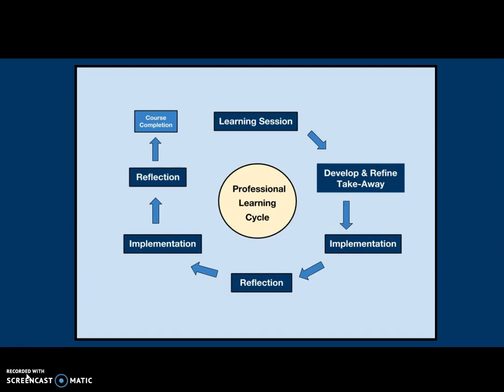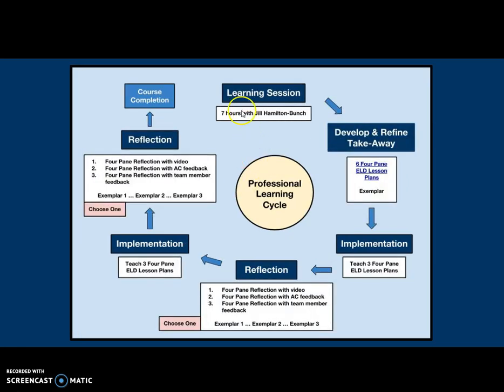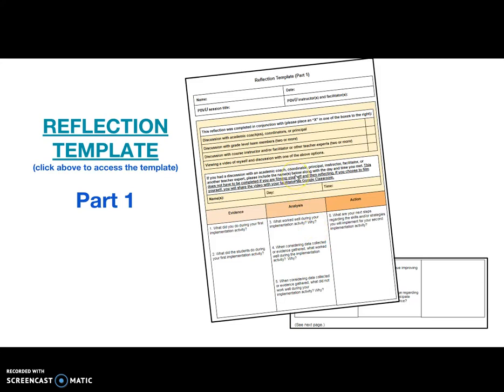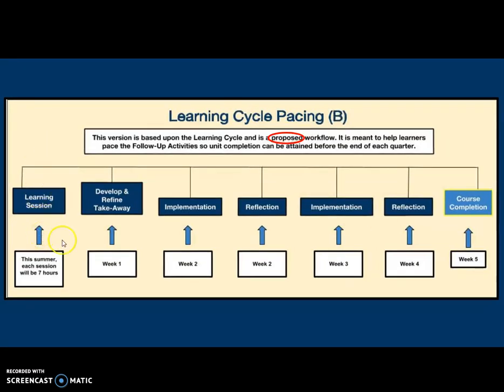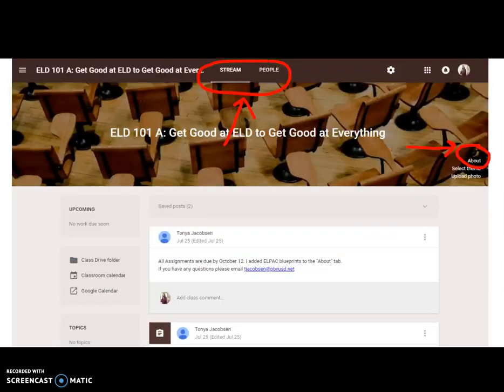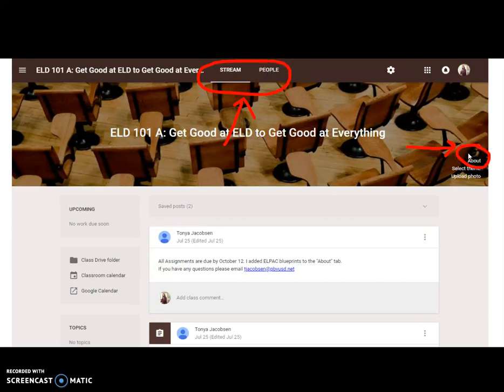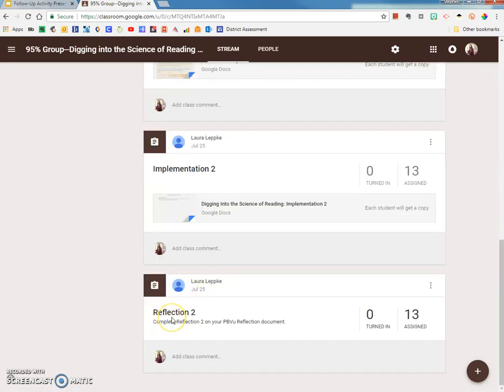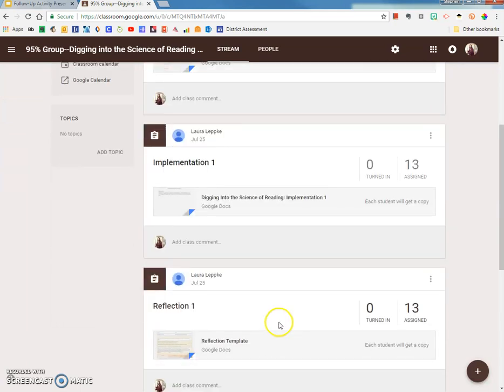pbvU Debrief Video